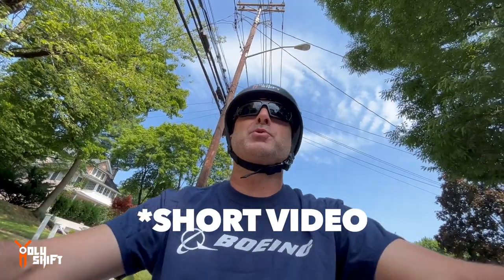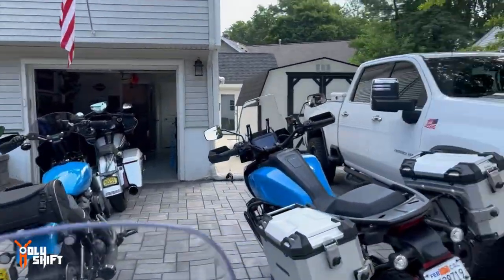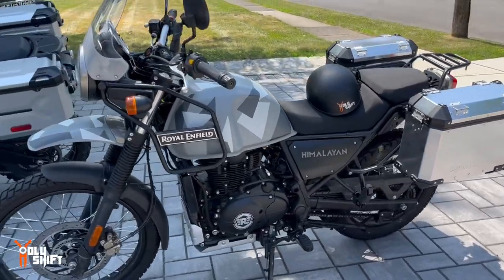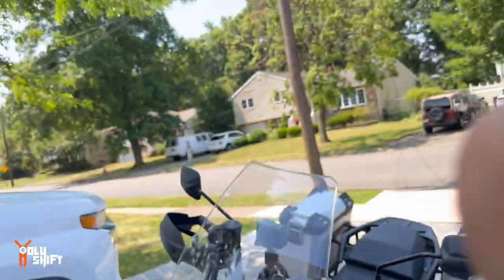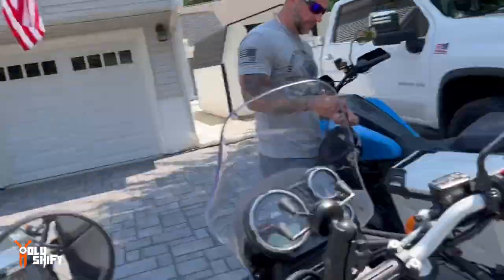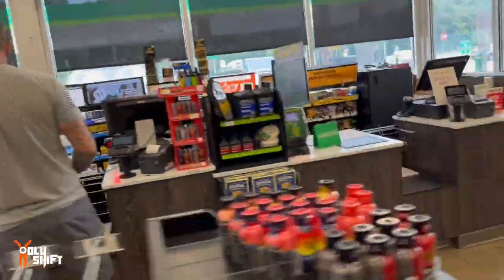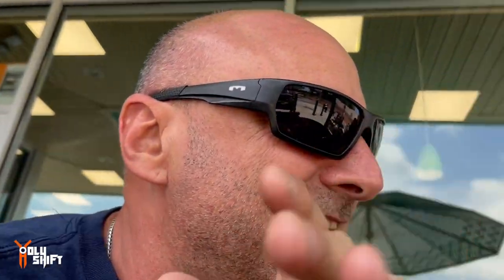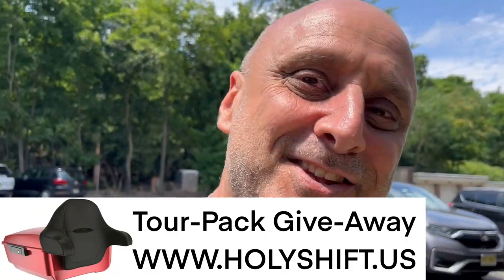I Win !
What bike is better around town? Should I ride a $5000 or a $30000 ADV to go get myself a cup of coffee at Dunkin?
Met up with John and rode on my 2021 Royal enfield Himalayan while John rode his 2022 Harley Pan America.
What bike is more suitable around town?